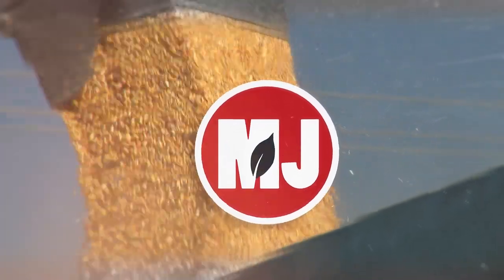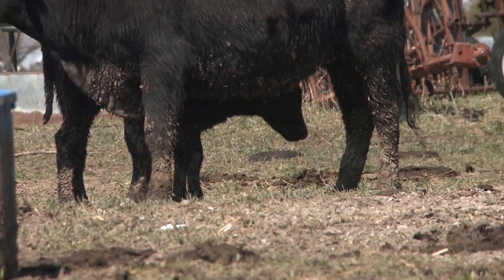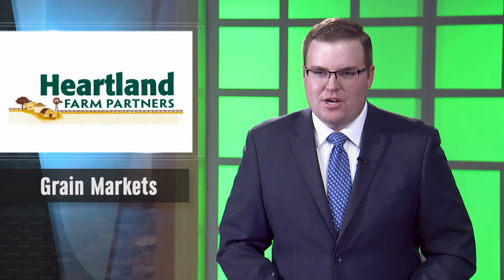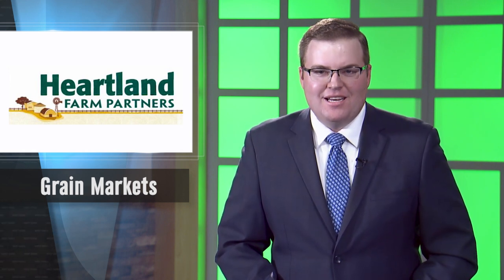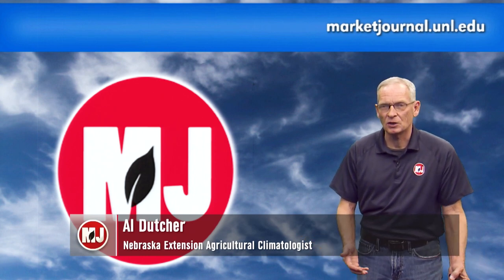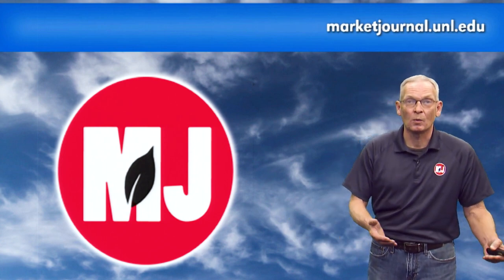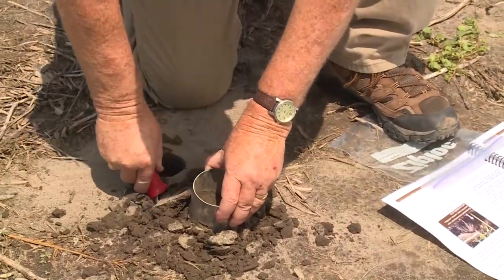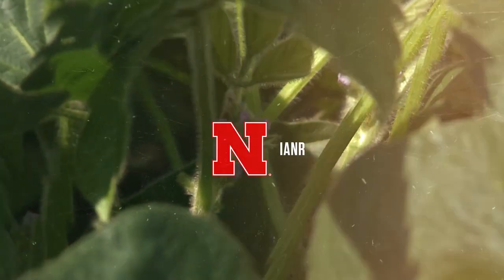Market Journal | December 10, 2021 | Full Episode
(00:49) Developing Heifers – Nebraska Extension Educator Erin Laborie discusses some considerations to keep in mind when it comes to developing heifers to fit their particular production environment

(04:50) Livestock Markets – Lee Schulz,, Iowa State extension Livestock Economist, gives an update on Beef Demand and the lean hog markets. He also discusses what to watch for as we head into the new year.

(11:29) Grain Markets – Heartland Farm Partners president Jeff Peterson joined us at this week’s  Nebraska Ag Expo to discuss the latest crop progress report and other topics making news in the grain markets.

(18:41) Al’s Forecast – It’s beginning to feel a lot like Christmas as temperatures continue to dip down, Nebraska Extension Ag Climatologist Al Dutcher has our forecast for the week.

(22:08) Crop Rotations – USDA Research Agronomist Marty Schmer stops by to give us the rundown on a recently released study that shows how diverse crop rotations can help producers improve yields, yield stability and overall soil health  over time

Next Week…  We’ll discuss how you can help make improvements to the Cropwatch website. Plus, we’re joined by Elaine Kub and Elliott Dennis for a look at the Markets.